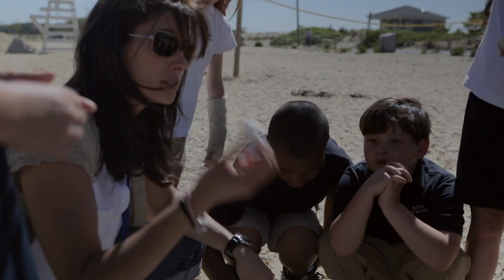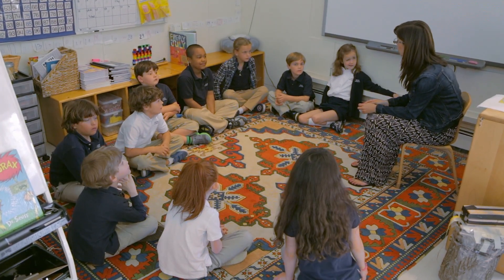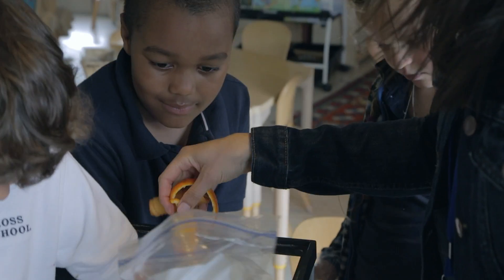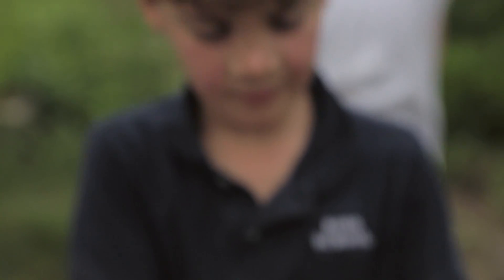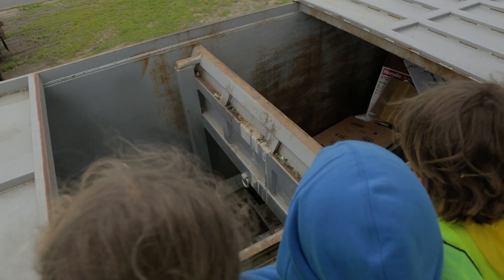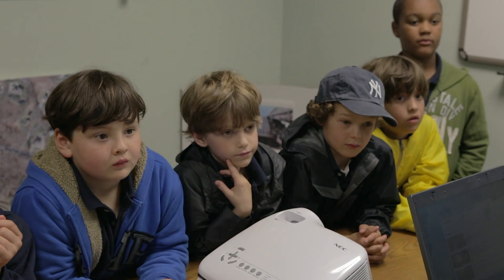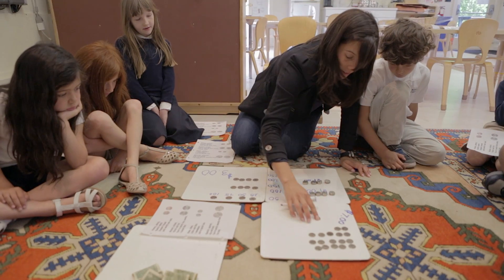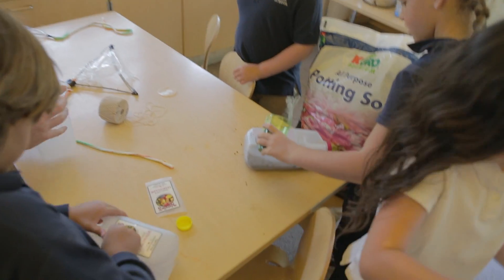Reduce Reuse Recycle / Ross School Grade 1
In the final unit of Grade 1 Cultural History, students reflect on all they have observed and learned throughout the year about patterns, rhythms, and cycles in nature. They look at recycling as a component of patterns and cycles, and understand its importance for the survival of the planet. Through integrated science, math, art, and language experiences, students explore the necessity for humans to be caretakers of Earth. Students learn about reducing, reusing, and recycling, and the impact these activities have on everything and everyone.